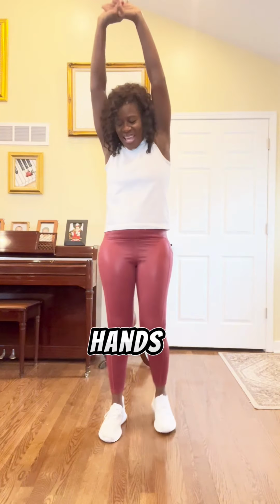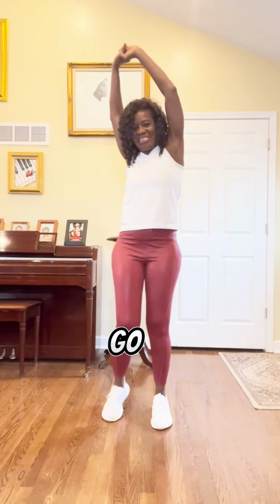Do This Instead Of Running|March Movement Days 6-10 with Bernice Taylor Fitness (Filmed vertically)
Do this instead of running with Bernice Taylor Fitness. These simple but effective exercises are from March Movement days 6-10. This is filmed vertically for a great viewing on your phone! Checkout all the March movement videos. Because this is a premiere, I was able to include the timer for you. It looks easy but you will heart rate will be elevated. Add another set if it’s not challenging, or use it as a warmup for your strength training.